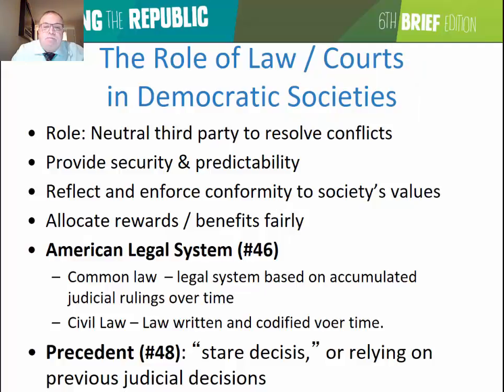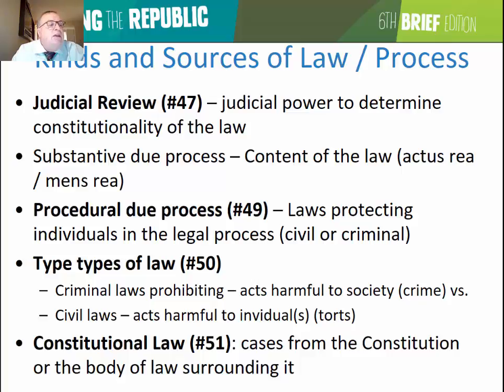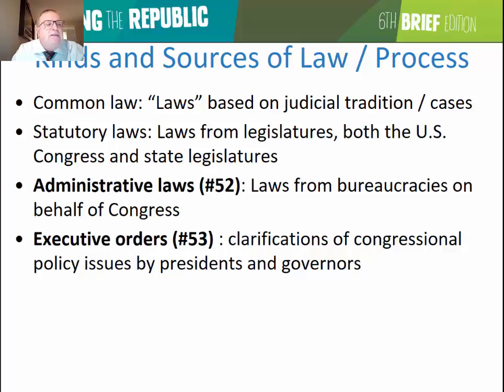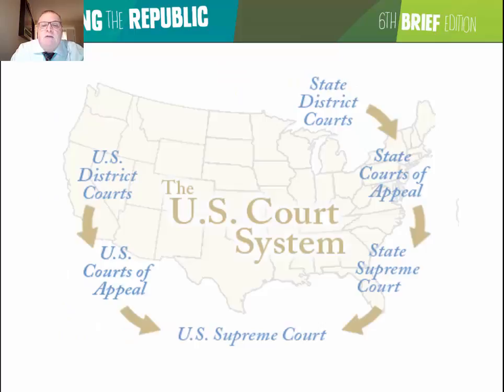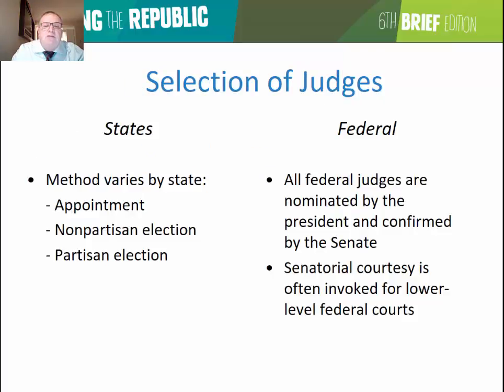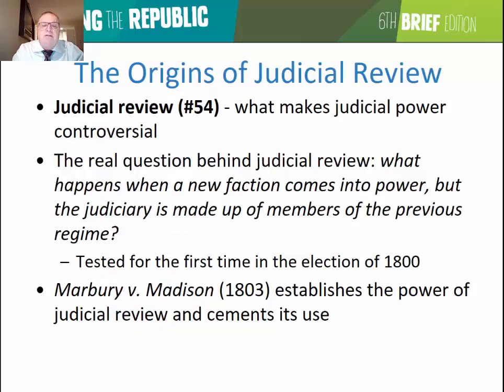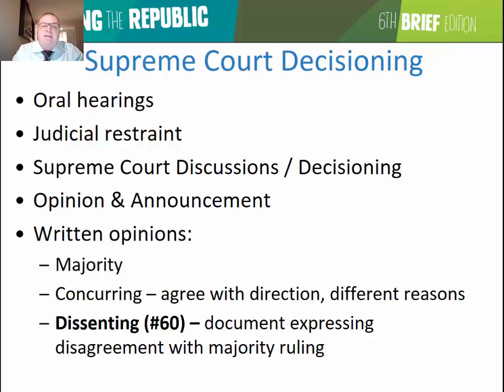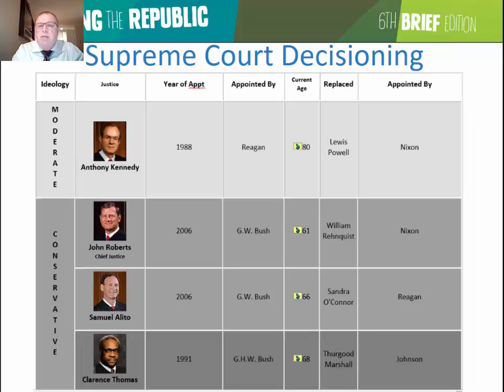Courts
American Natioanl Government - Courts and Legal System